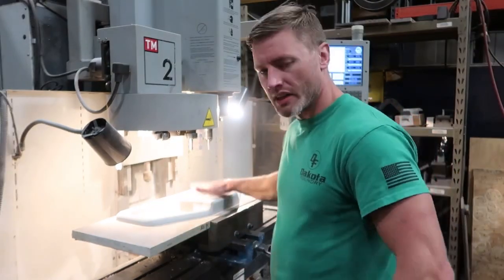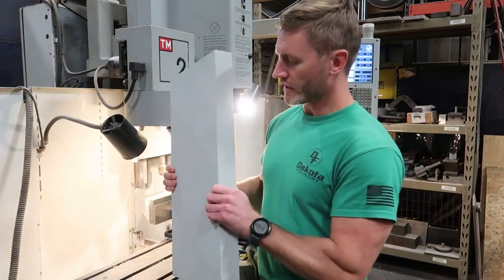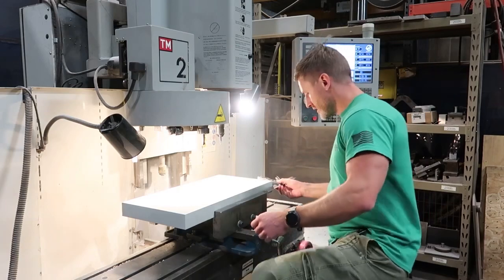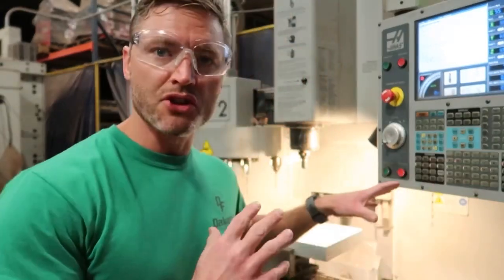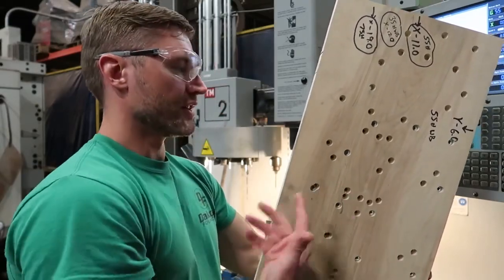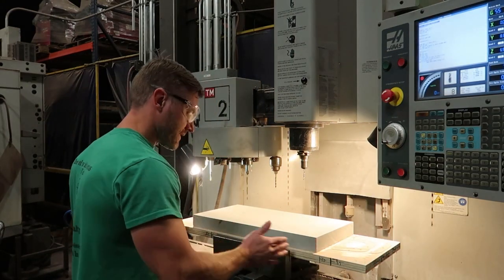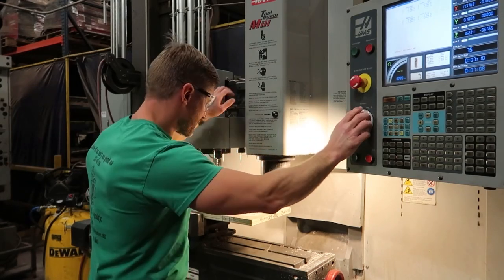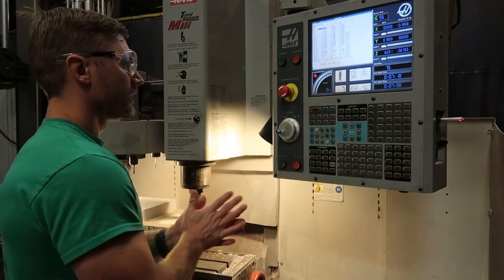Machining Foundry Pattern Tooling for Iron Warrior "WARBELL"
Watch Kory Anderson describe the process of setting up and machining the Foundry pattern Tooling used to create the patent-pending Iron Warrior "Warbell".